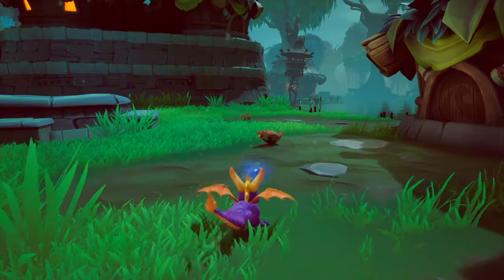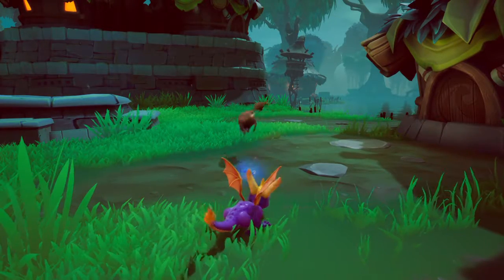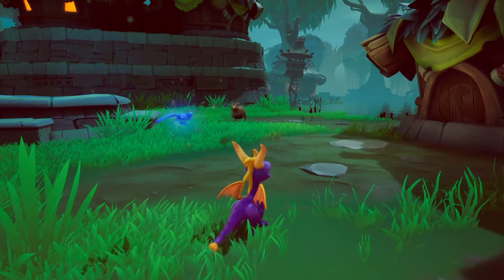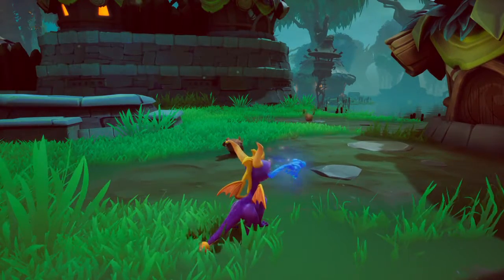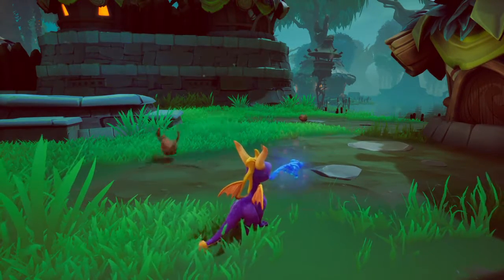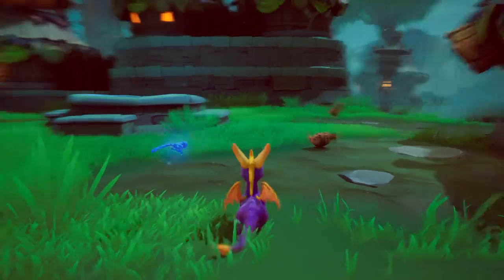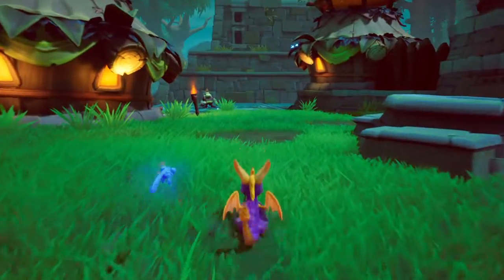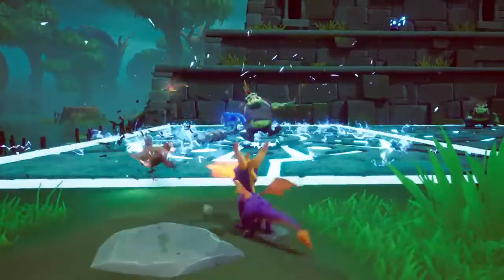Spyro Reignited Trilogy MUSHROOM HUNTER achievement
Flame 5 glowing mushroom